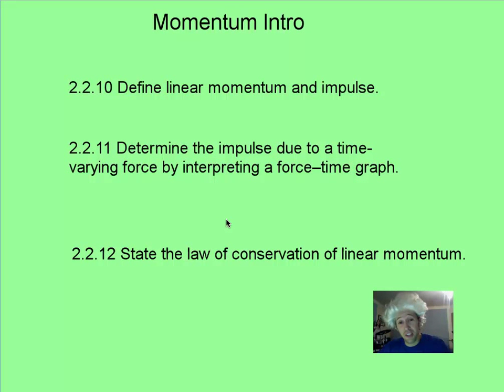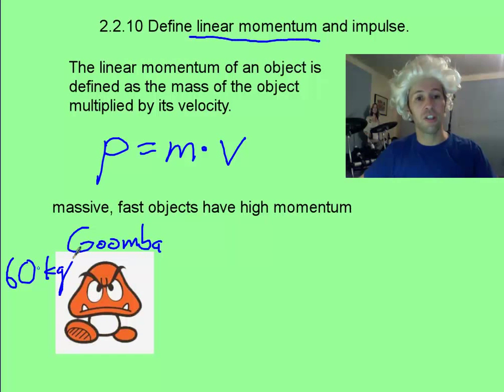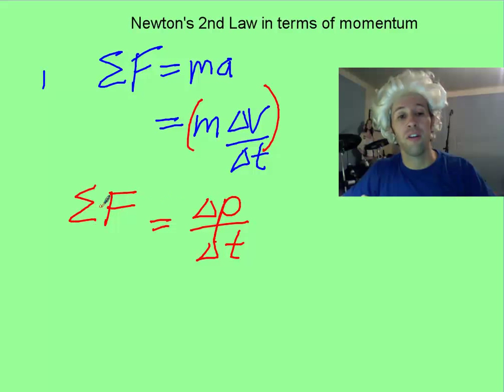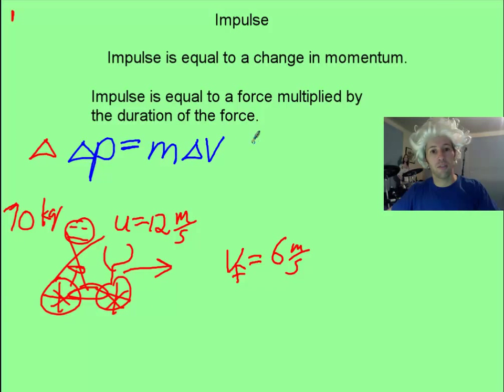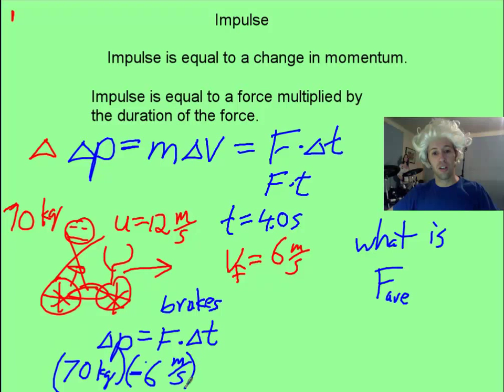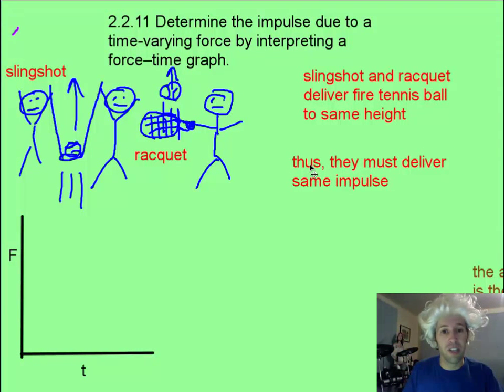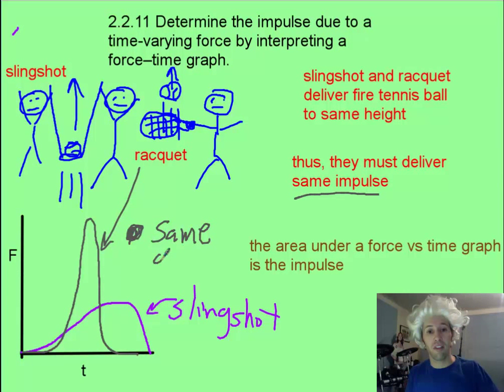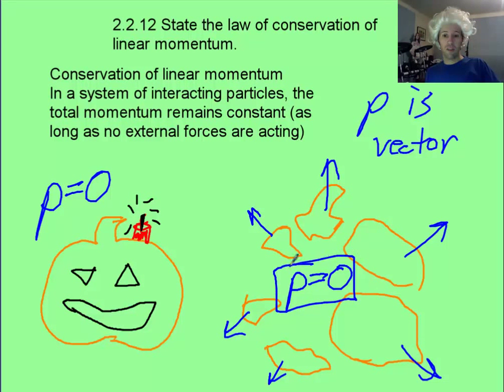vid 6, topic 2, momentum and impulse intro